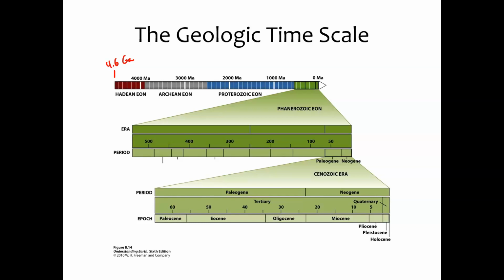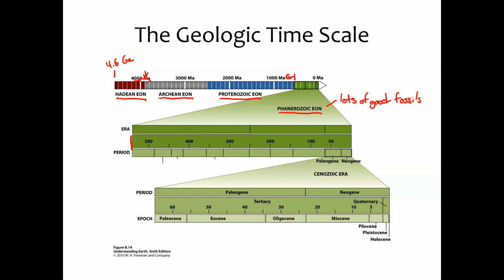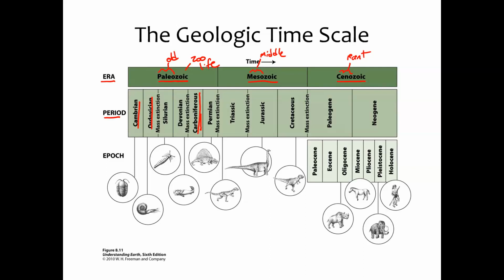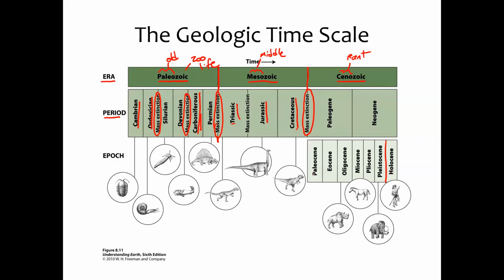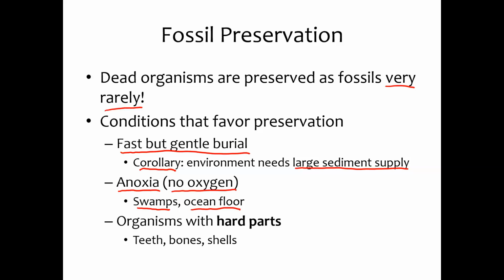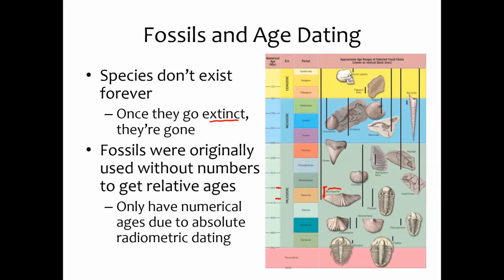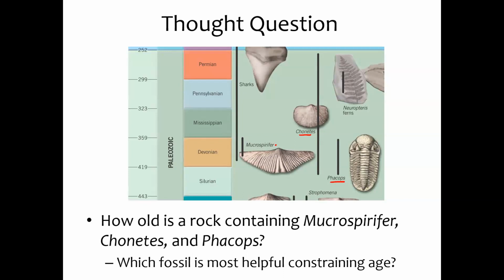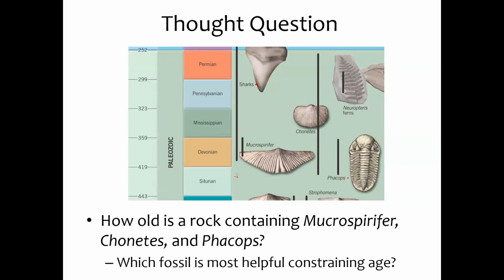GEOL 1040 Lecture 09b Geologic Timescale and Fossil Preservation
What is the geologic timescale? And what factors favor preservation of fossils? Lecture 09b for Pellissippi's GEOL 1040 Physical Geology class, asynchronous online. Recorded for S22 semester. Captions produced automatically.